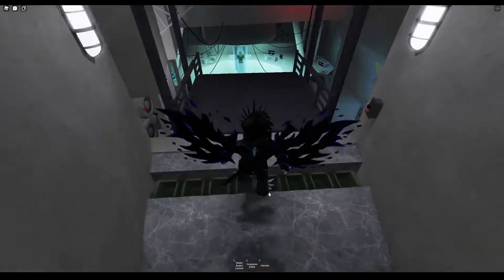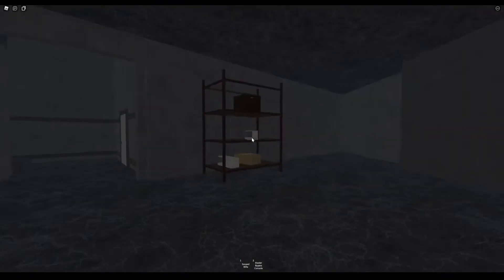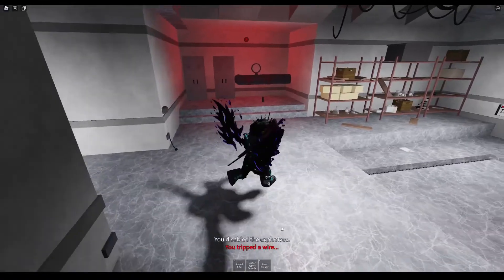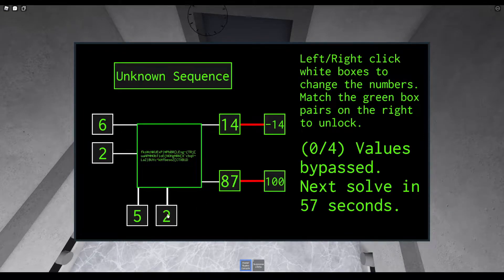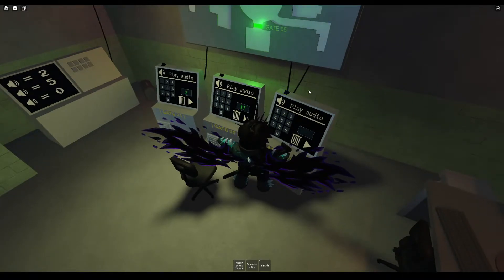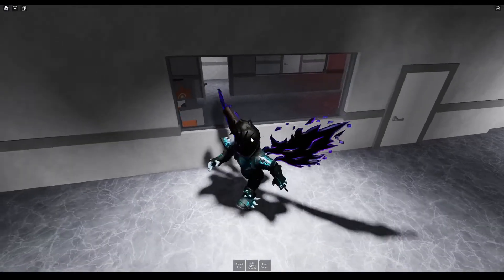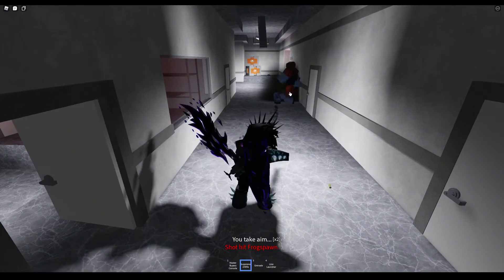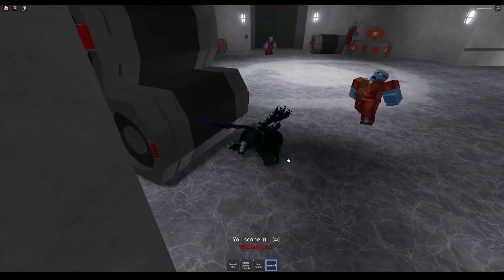Roblox Isle: Facility Security Guide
Wassup gamers? veen588 here. In this video I guide you through the UPDATED Isle 9 Facility Escape.

50 subs by the end of the year would be nice!  :-)